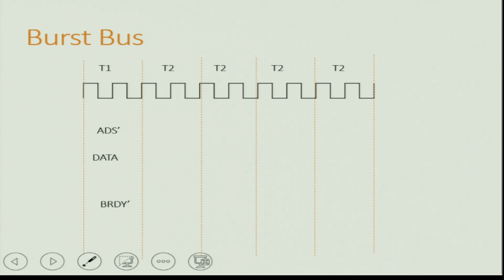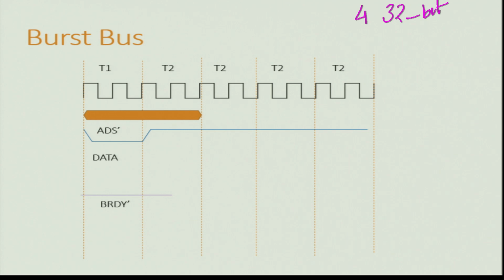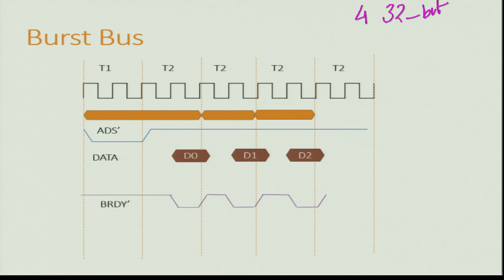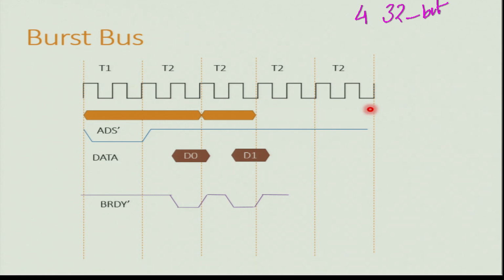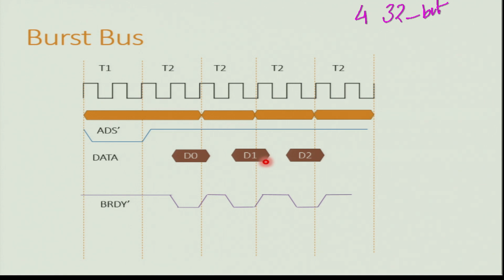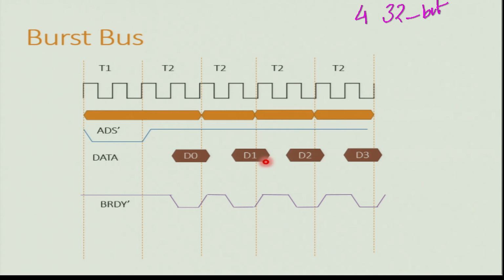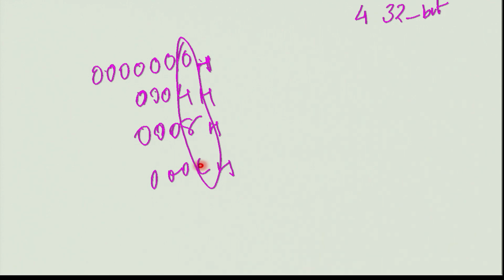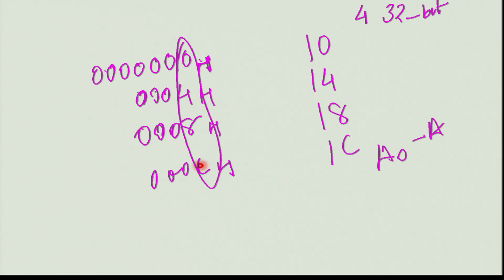Rl 10 21